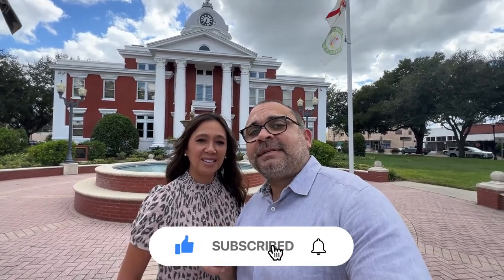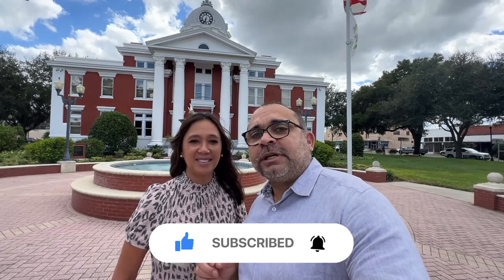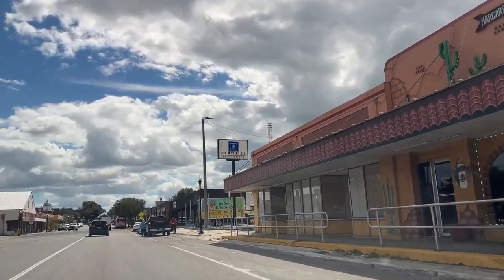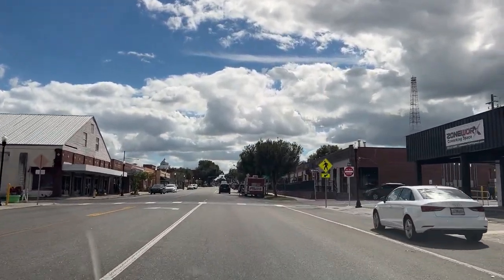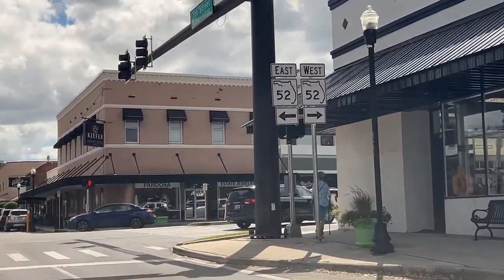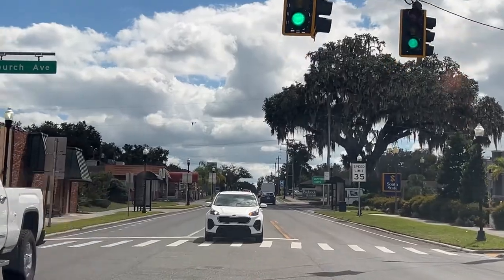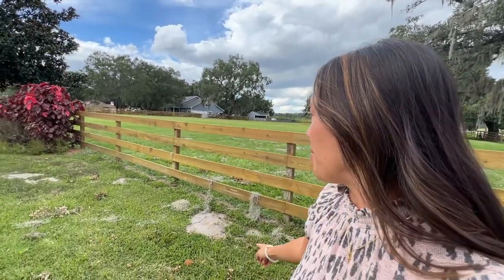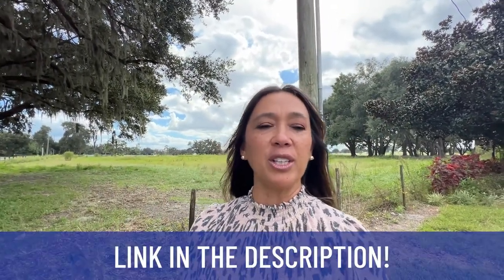What You Need To Know Living In Dade City Florida | Moving To Dade City Florida In 2022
Are you thinking about moving to Dade City Florida? Let’s explore Dade City Florida today!
In this video we are going to be telling you what you need to know living in Dade Florida!
Assuming you're making the move from out of state, there are a few key things you'll want to know before making the big switch to Dade City Florida. For starters, you'll want to be aware of the climate. Dade City Florida is located in the subtropics, which means hot, humid summers and mild winters. If you're not used to this kind of weather, it can take some time to adjust. But don't worry, there are plenty of ways to stay cool in Dade City Florida during the summer months.
Another thing to keep in mind is that Dade City Florida is a small town. While this can be a great change of pace from a busy city life, it also means that there aren't a lot of amenities and things to do. That said, there are still plenty of things to keep you busy in Dade City Florida, from exploring the local parks and trails to checking out the shops and restaurants downtown.
If you're thinking about making the move to Dade City Florida, be sure to do your research and be prepared for a change of pace. But with its beautiful weather and friendly community, Dade City Florida is definitely worth considering as your new home.
I’d love to help you make a smooth move to Dade City Florida!
00:00 - Intro to Dade City Florida
00:51 - All about Dade City Florida
04:04 - Road Tour on Shops and Restaurants in Dade City Florida
05:14 - House #1 in Dade City Florida
06:47 - House #2 in Dade City Florida
08:23 - House #3 in Dade City Florida
09:22 - Wrap up to Dade City Florida
🤔Thinking of Moving to Tampa Florida?
📅 Zoom:
If this is your first time to this channel, and you want to know everything about eating, sleeping, working, playing, the good, and the bad of living in Tampa Florida, then subscribe▶ and tap the bell🛎 for notifications so you can be the first to know about the current market in Tampa Florida.😁

We get calls and emails everyday from people just like you, looking for help on making their move to Tampa Florida and we absolutely love it.😍 Whether you are moving in 9 days or 90 days, give us a call☎, shoot us a text📝, or send us an email📨 so we can help you make a smooth move to Tampa Florida.